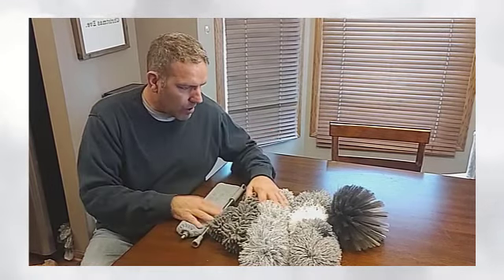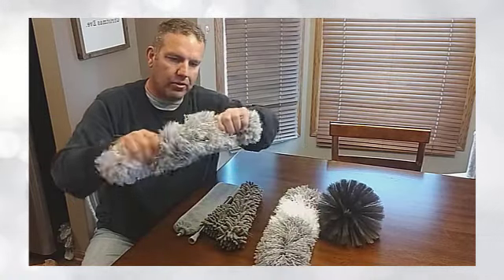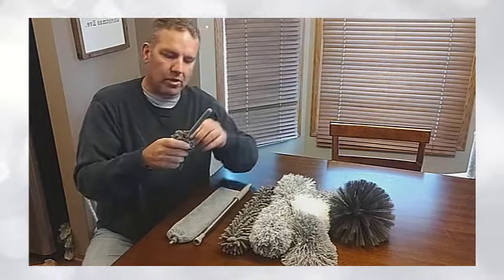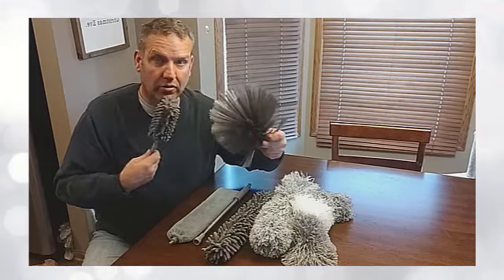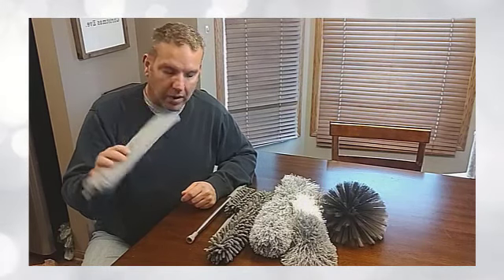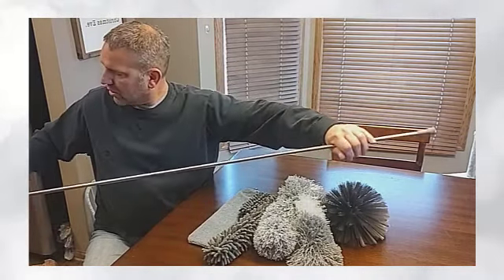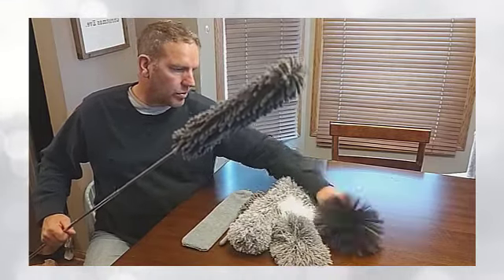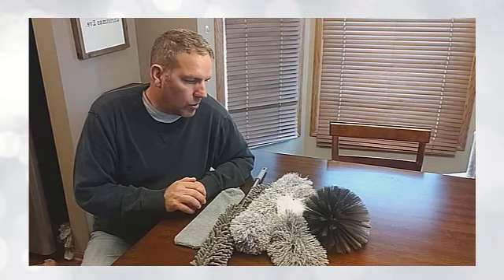DELUX Microfiber Feather Duster Review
DELUX Microfiber Feather Duster,7 PCS Reusable Bendable Washable Cobweb Duster with 100 inches Extra Long Extension Pole for Cleaning Ceiling Fan, High Ceiling, Blinds, Furniture & Cars